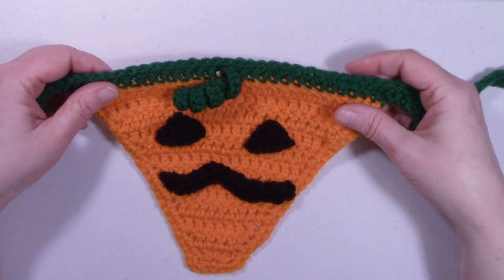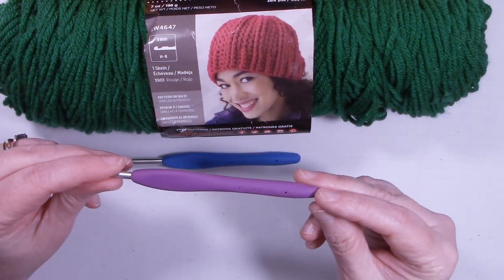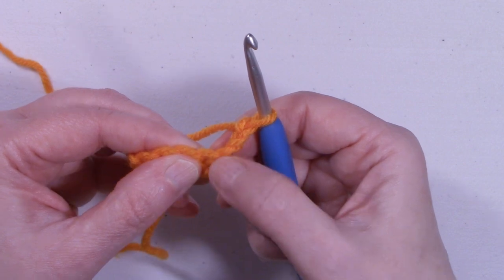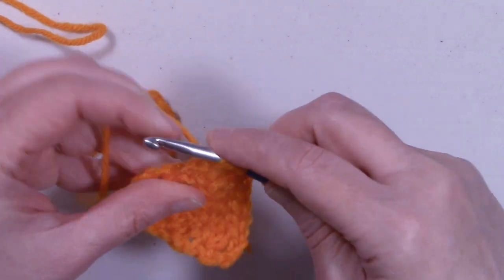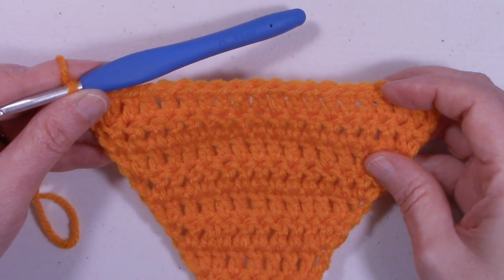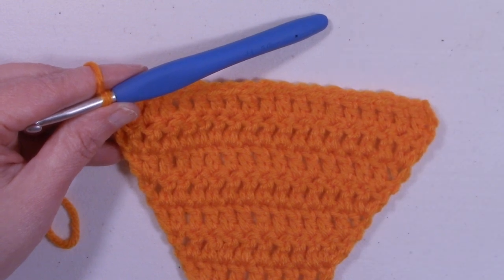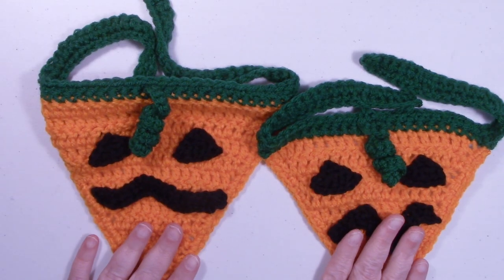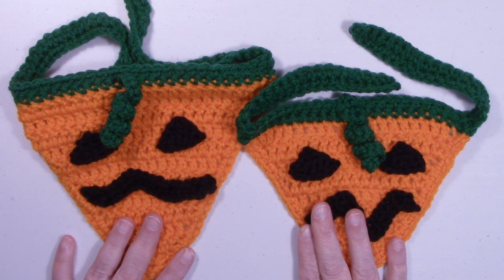How to Crochet a Halloween Dog Bandana: Jack-O-Lantern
Hi, its Dawn. Today's tutorial is how to crochet this adorable jack-o-lantern dog bandana. There are 4 sizes you can choose to work up. Won't your furry best friend look super cute wearing this bandana??

Dawn